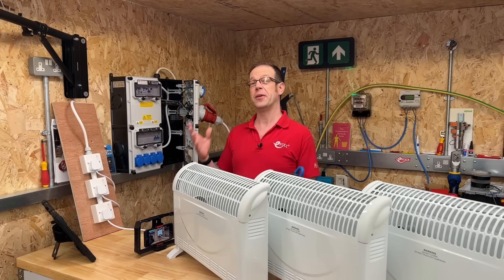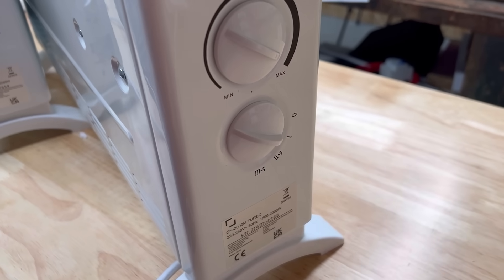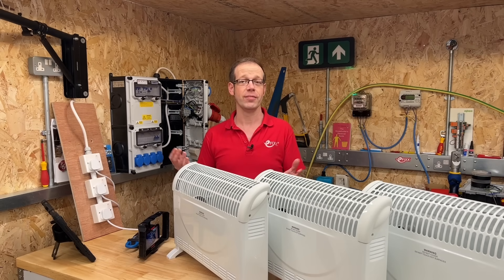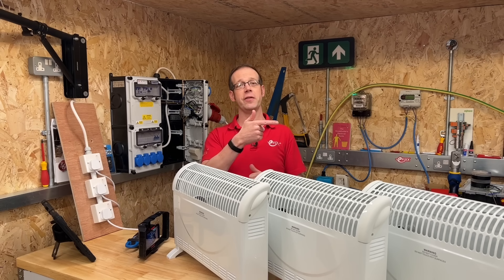Does Current Flow Through The Neutral Wire?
One of the most amazing things about three phase electricity is that in a perfectly balanced system a neutral wire isn't needed. In this video, Joe Robinson shows how the neutral current sums to zero when an equal load is connected to each phase.

This helps to explain why the neutral conductor in a three phase cable is the same size as the other phases and why some industrial sockets don't have a neutral connection.

This electricians Q&A follows from our review of the Variabox, from CEENORM, which is a flexible power distribution system for industrial electrical installations.

00:00 Industrial Electrical Installations
00:42 Does current flow in the neutral conductor  - yes & no?
00:50 Neutral current in a ingle phase circuit
02:00 Neutral currents  in a Three Phase circuit
04:09 Lower than expected current?
05:08 No neutral current?
05:48 Why does this happen?
06:30 Electrical installations with no neutral

🔦 More electrical Q&A videos from eFIXX
🆕 FREE CPD Learn about new applications, regulations and best practices with our FREE CPD modules. - New modules are released monthly, covering everything from surge protection to lighting.
eFIXX helps electricians, electrical contractors, building services engineers, and electrical apprentices.  So if you've been on the tools for years or just starting your electrical journey, we'll help you stay up to date with the latest regulations and developments in the electrical industry.
📺 NEW TO THE CHANNEL?